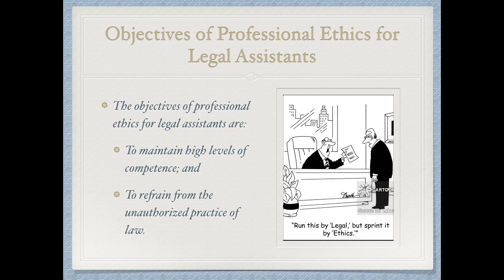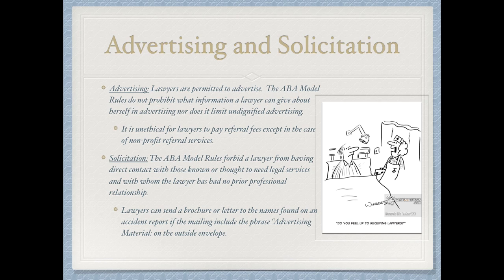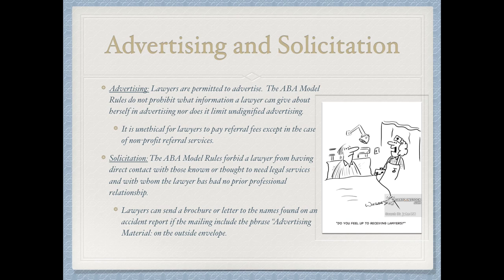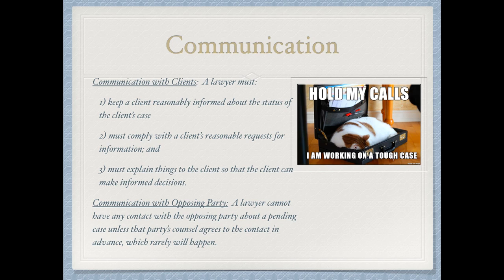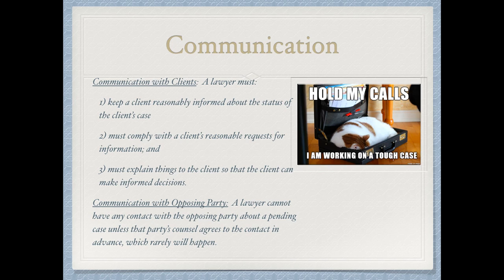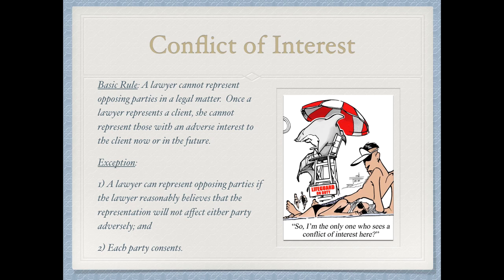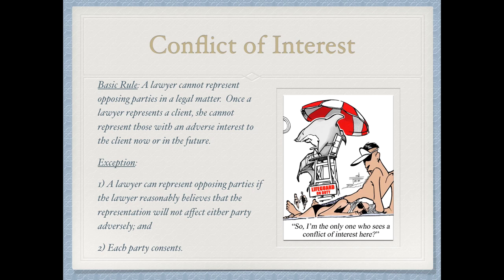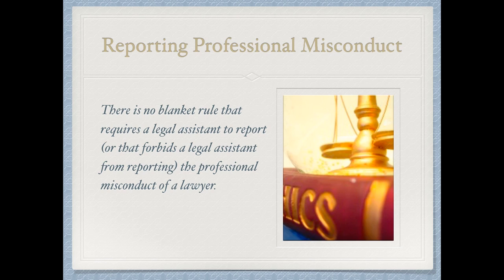Ethical Considerations for Legal Assistants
This lecture is geared toward students studying for the CP exam and focuses on ethical considerations for legal assistants. **EFFECTIVE 2018: THE FORMAT OF THE CP EXAM HAS CHANGED.  THE CONTENT OF THIS VIDEO MUST BE VIEWED IN LIGHT OF THOSE CHANGES AND SOME INFORMATION MAY NO LONGER BE APPLICABLE TO THE NEW FORMAT.***